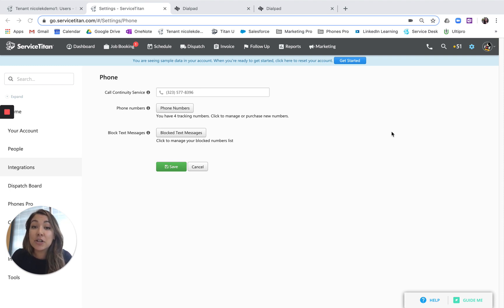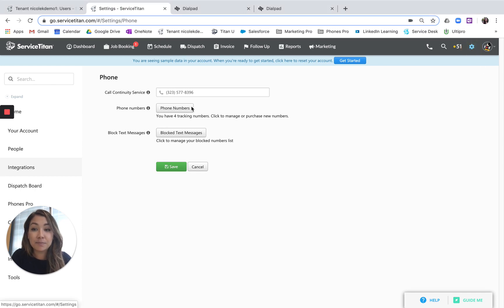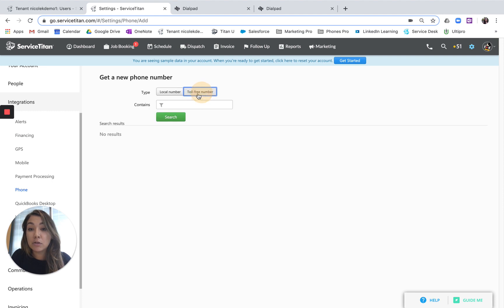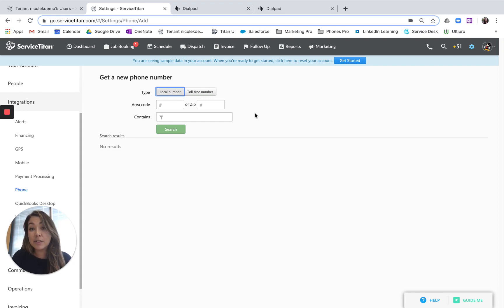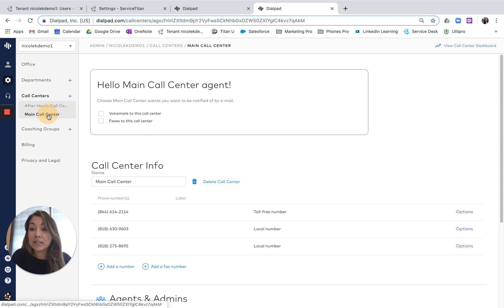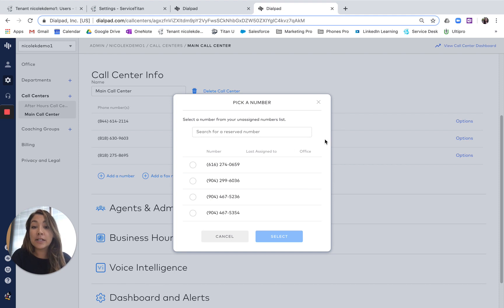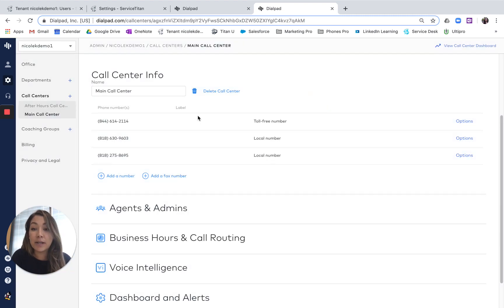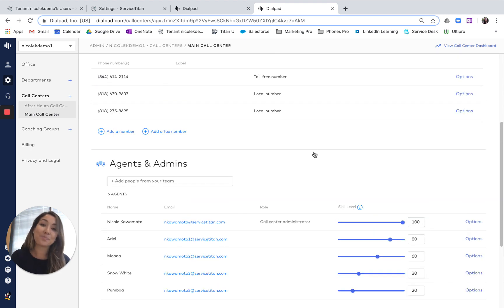Call Center Management: Tracking Numbers - How to Add and Set Up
With ServiceTitan PhonesPro adding additional tracking numbers will now require an additional step within the phones pro system. This video will overview how to do that.

Thanks for joining ServiceTitan Phones Pro!

Here at ServiceTitan, we know that your phones are the lifeblood of your business, so we want to make sure we are here for you at every step of the way, so you can start boosting efficiency and booking more jobs !